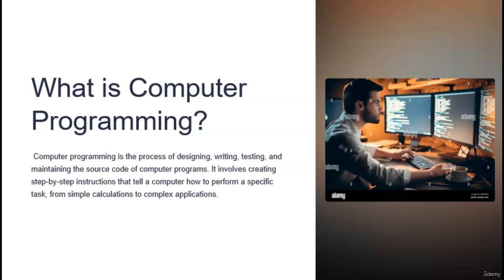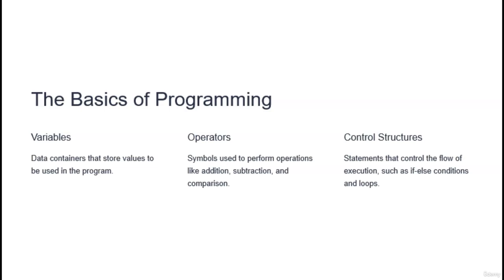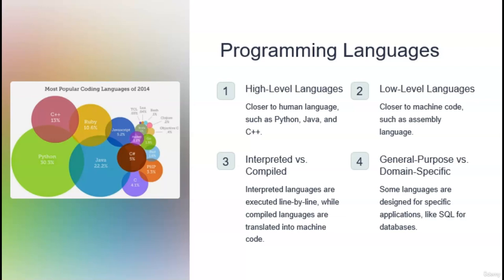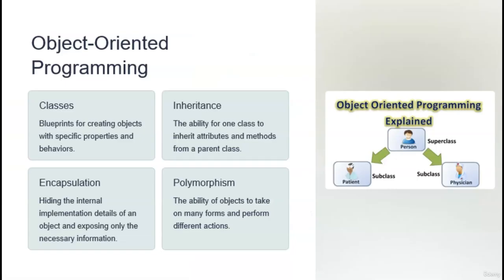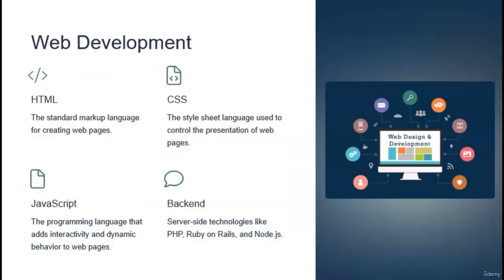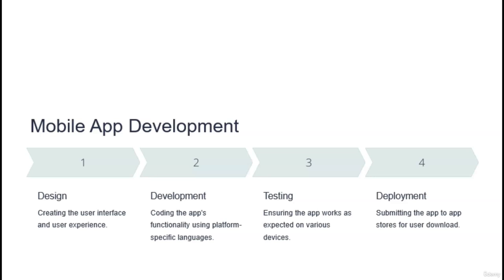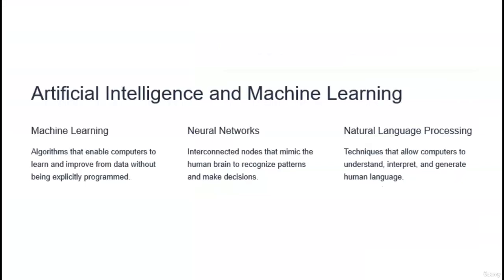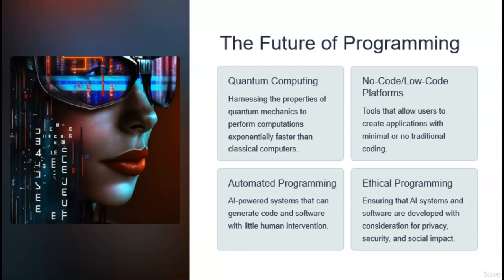78 What is computer programming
Computer programming, also known as coding or software development, is the process of creating a set of instructions that tell a computer how to perform specific tasks. These instructions, written in programming languages, can range from simple operations like adding numbers to complex systems like video games, mobile apps, and artificial intelligence.

Programming is a fundamental skill in the modern digital world, enabling people to create software that powers everything from websites and mobile phones to cars and medical devices.

**Key Concepts in Computer Programming:**
- **Programming Languages**: Programming languages are the tools used to communicate with computers. Examples include Python, Java, C++, JavaScript, and many others. Each language has its own syntax (rules) and use cases.

- **Code**: The instructions written in a programming language are called "code." These lines of code define actions that a computer must execute, such as calculations, displaying text, or responding to user input.

- **Algorithms**: An algorithm is a step-by-step procedure or formula for solving a problem. In programming, algorithms are used to solve specific tasks, like sorting data, finding patterns, or calculating the shortest path between two points.

- **Software Development**: Programming is a key part of software development, where code is written to build applications that meet certain needs. Software developers design, write, test, and maintain these programs.

- **Debugging**: Debugging is the process of finding and fixing errors or bugs in the code to ensure that it works correctly.

**Why is Programming Important?**
- **Automation**: Programming enables us to automate repetitive tasks, making processes more efficient.
- **Innovation**: Programmers are behind the development of new technologies, from apps and websites to innovations in artificial intelligence, robotics, and beyond.
- **Problem-Solving**: At its core, programming is about solving problems. By writing code, programmers are able to find solutions to complex challenges, whether it's in business, healthcare, entertainment, or other industries.

**Who Can Learn Programming?**
Anyone can learn to program! Today, there are countless resources and tutorials available for people of all ages and experience levels, making programming accessible to beginners. Whether you are interested in web development, video game creation, data analysis, or machine learning, there’s a programming path for you to explore.

In essence, computer programming is the art of translating human ideas into instructions that computers can understand and execute, enabling us to create all the digital tools and systems we rely on today.